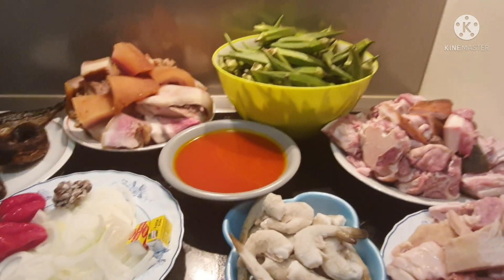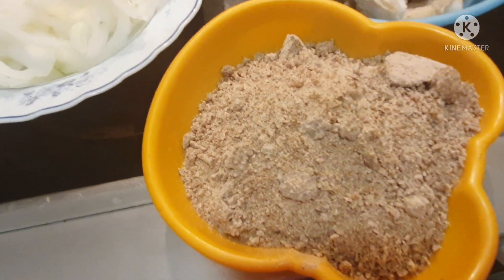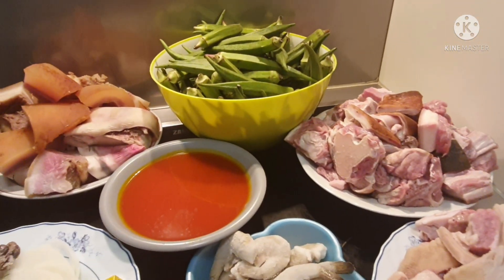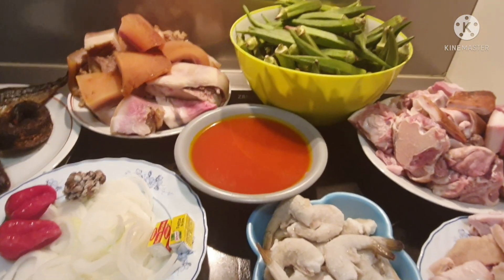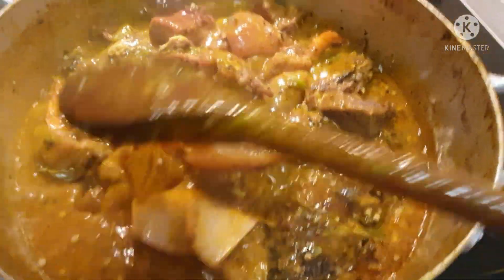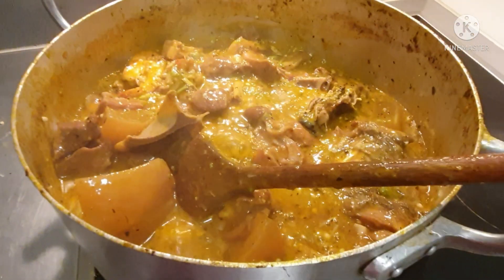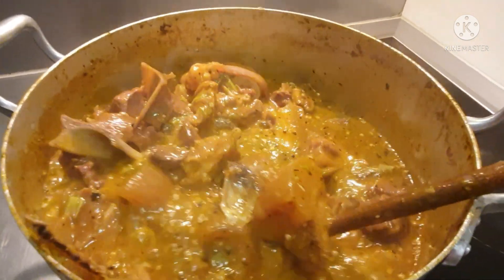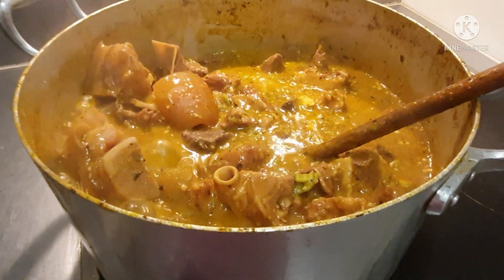Here are the Ingredients I use in making OKRA and OGBONO Soup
Hey guys, thank you so much for coming back to watch our video.